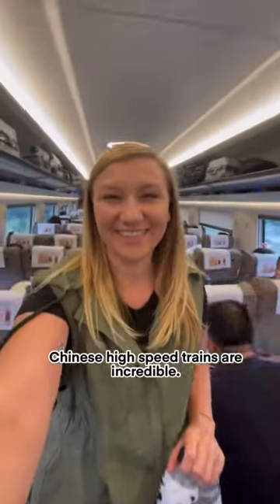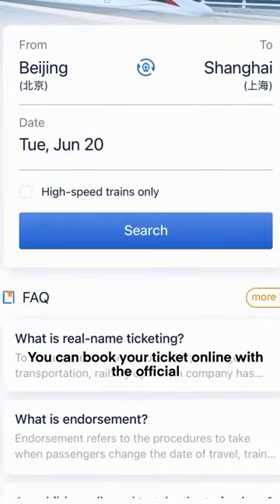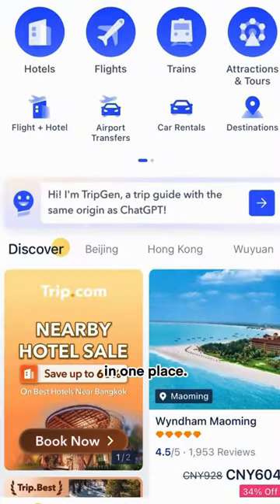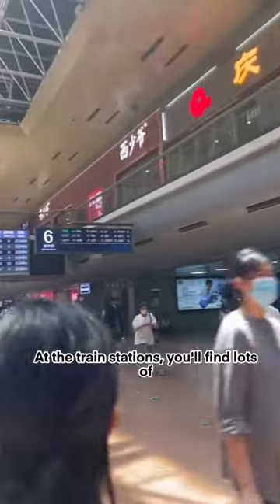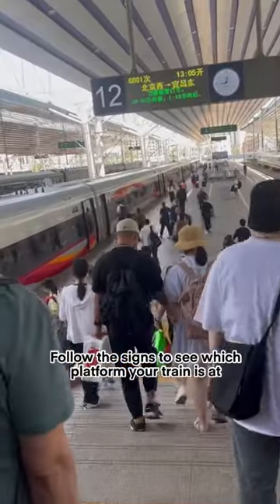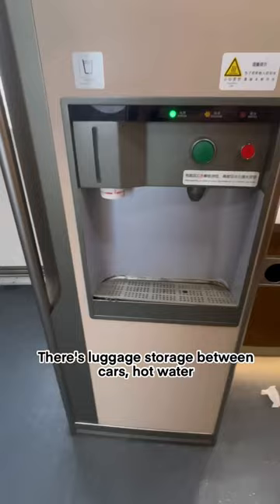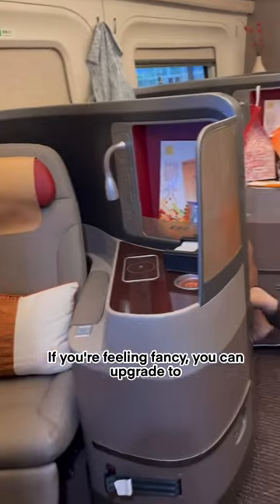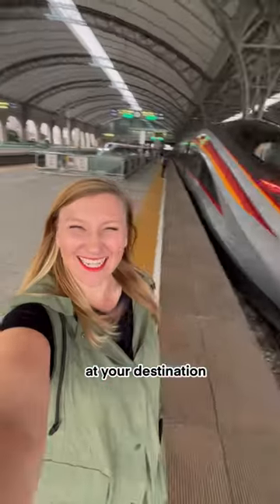High Speed Trains in China are INCREDIBLE! 300 km/h and so convenient